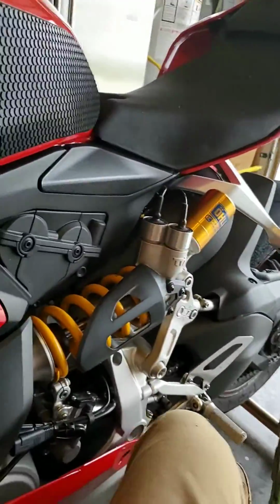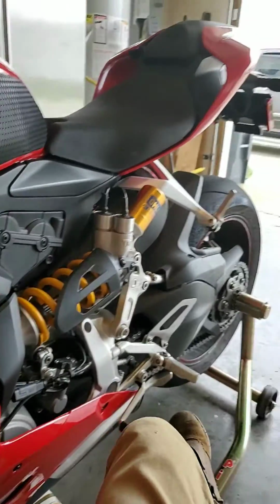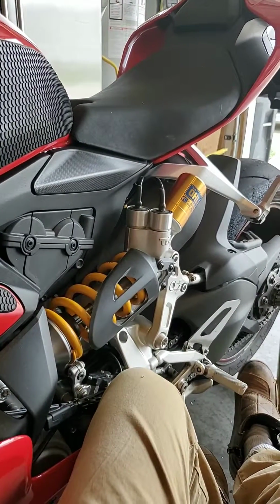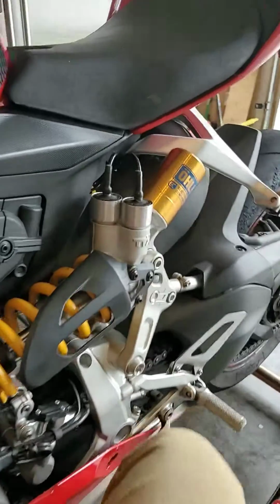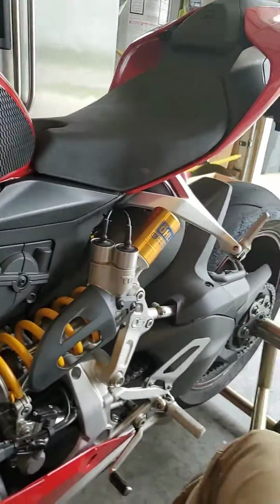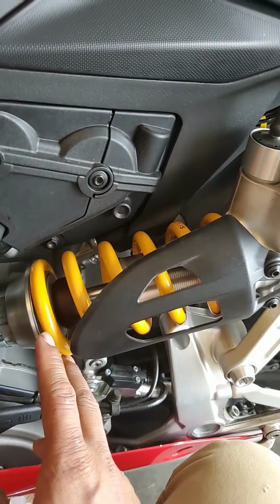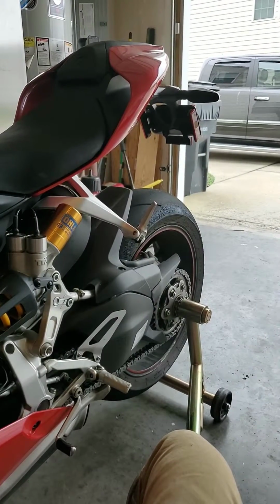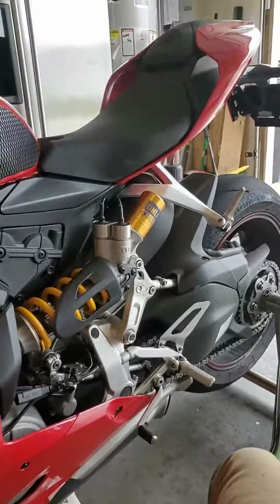1299 panigale spring rate change.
Went from 90 to 80 to suite my need on the track.